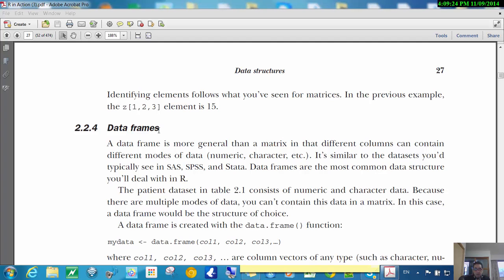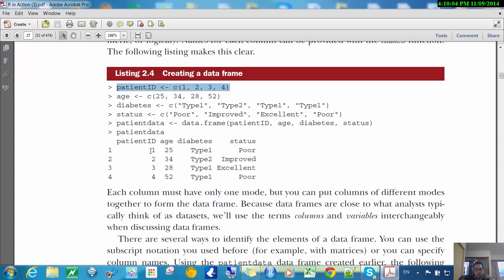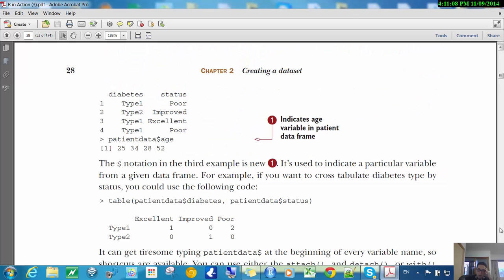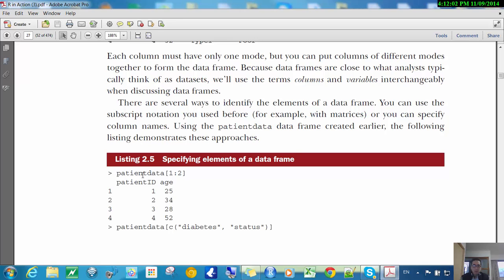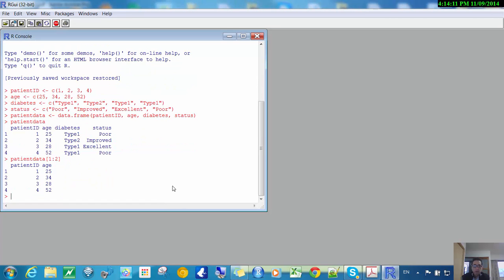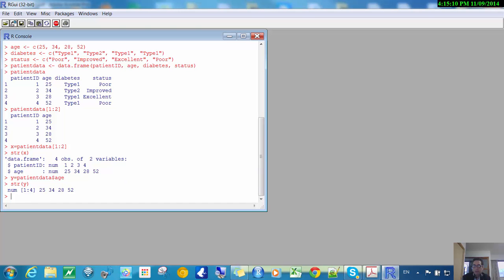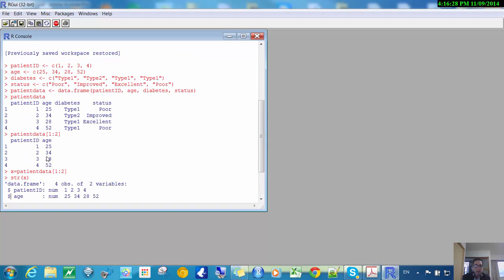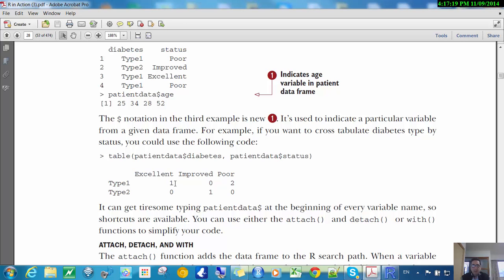R in action chapter 2 part 3